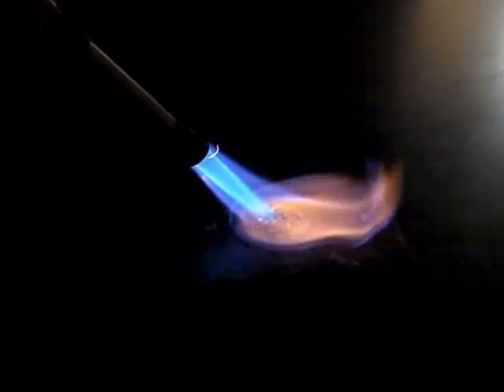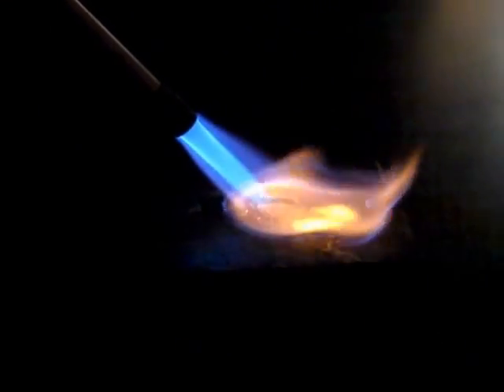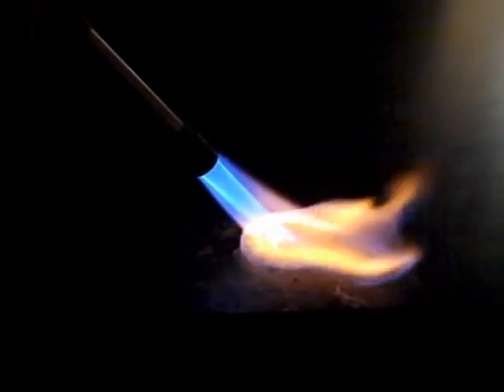Effect of Surface Area on Reaction Rate - Chem Experiment - Mr Pauller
This video illustrates the effect of increasing surface area on the rate of a chemical reaction.